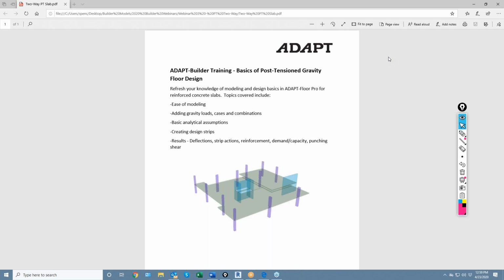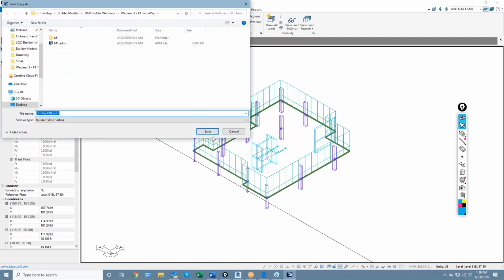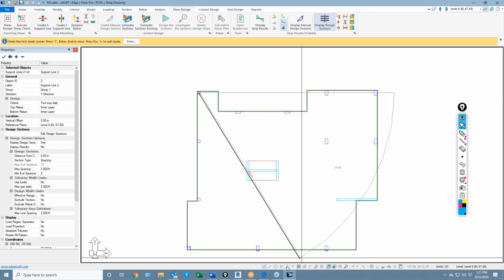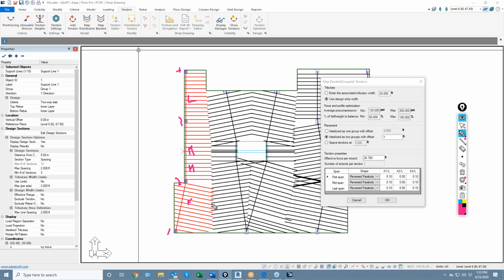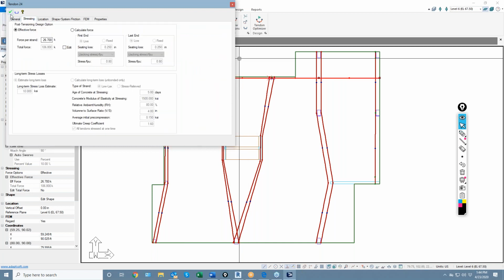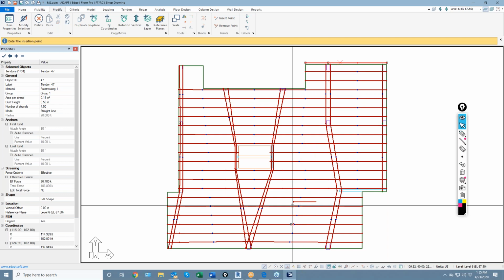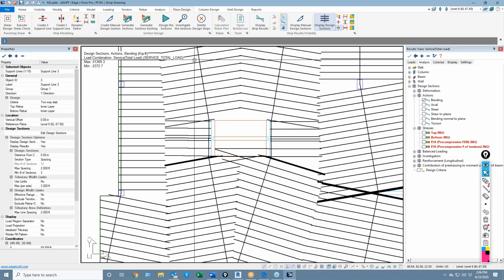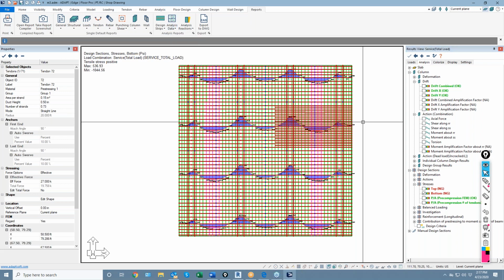ADAPT Builder Training - Basics of Post-Tensioned Gravity Floor Design - Part 1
Refresh your knowledge of modeling and design basics in ADAPT-Floor Pro for reinforced concrete slabs.  Topics covered include:
-Ease of modeling
-Adding gravity loads, cases and combinations
-Basic analytical assumptions
-Creating design strips
-Results - Deflections, strip actions, reinforcement, demand/capacity, punching shear